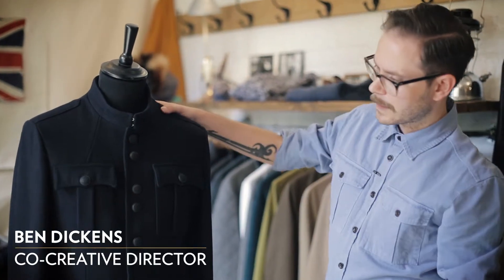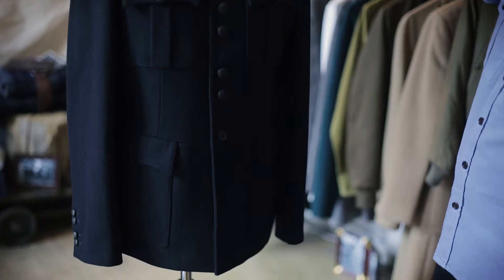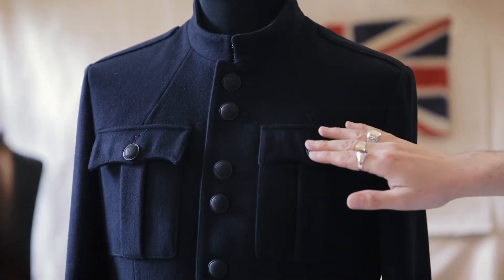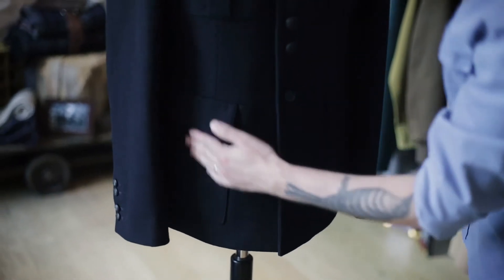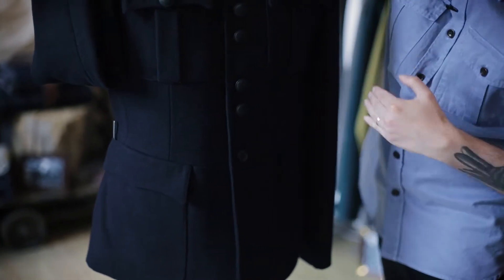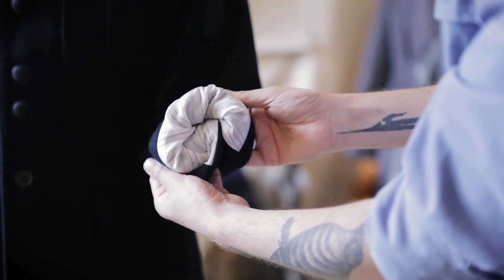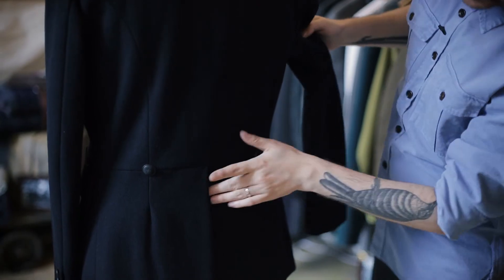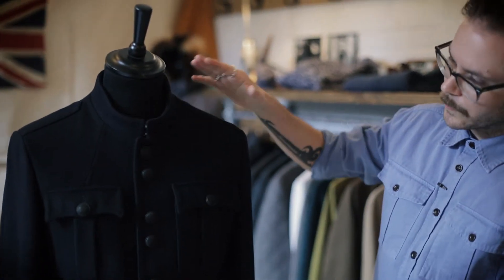Farrell Parade Jacket - Autumn Winter 13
Farrell's Creative Director talks through the Farrell Parade Jacket, inspired by military the parade jackets of the past and updated for a modern look. Available in Farrell's Autumn Winter 13 collection.